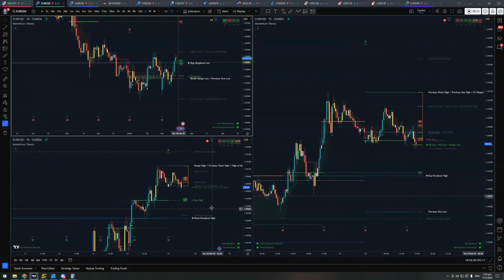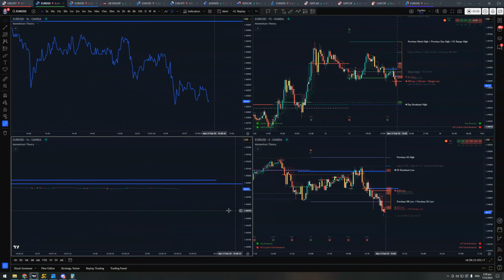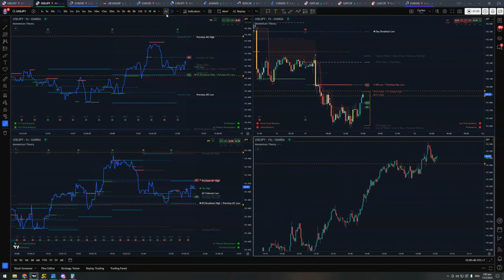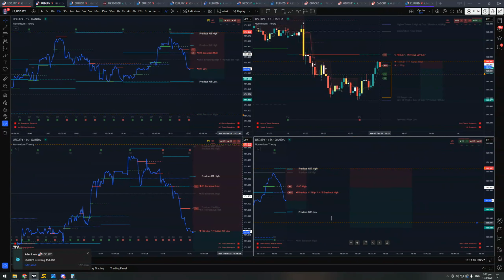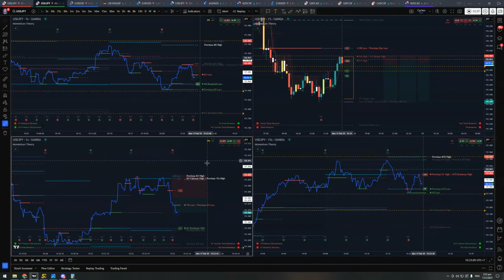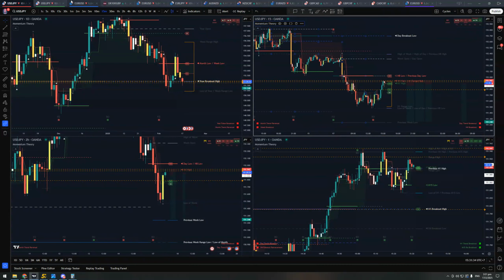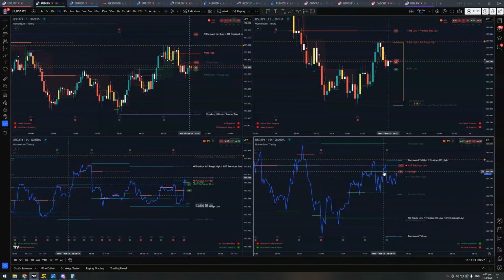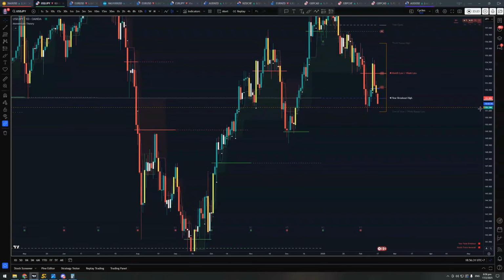London Session LIVE - USDJPY +20R